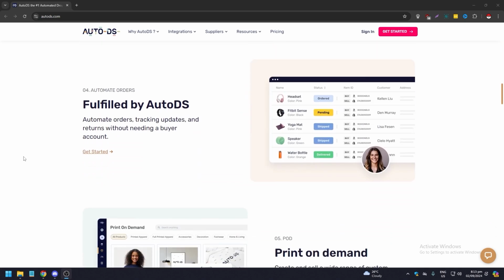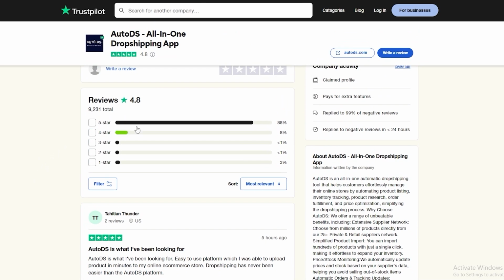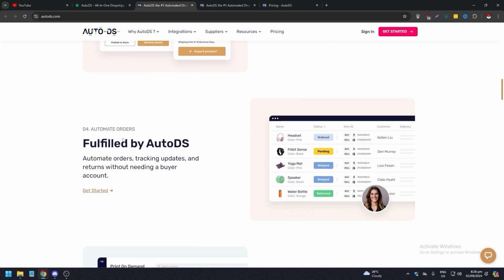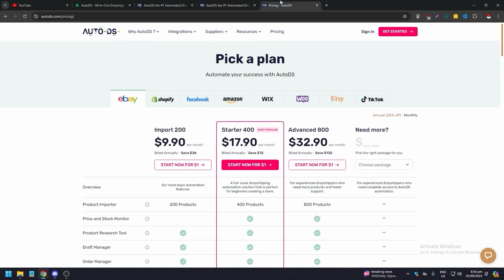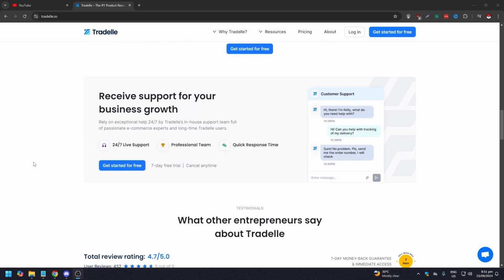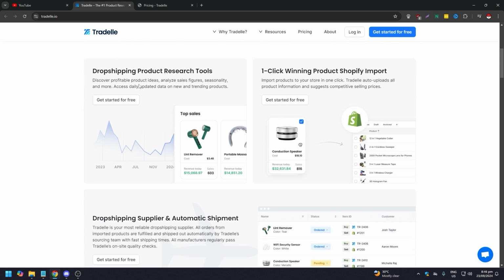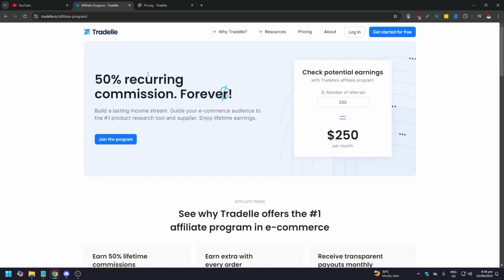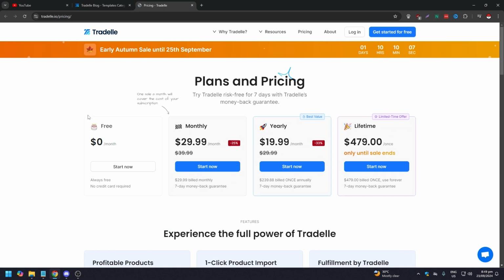Tradelle vs AutoDS || Which Is Better?